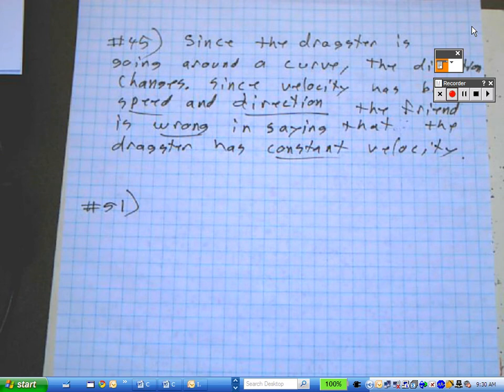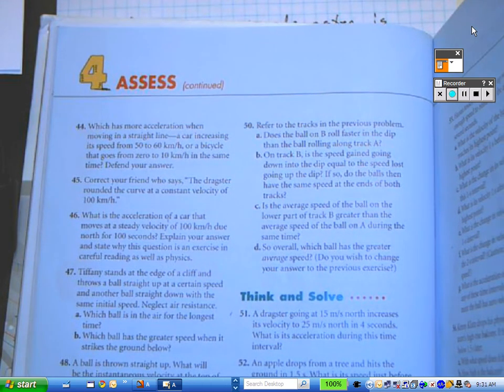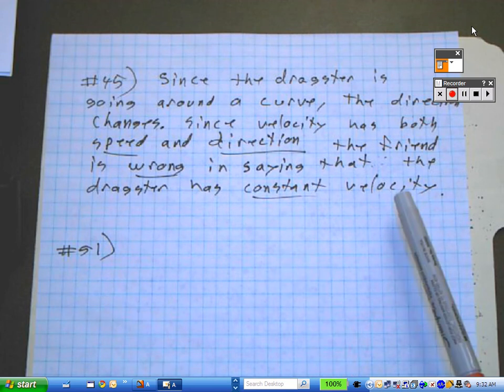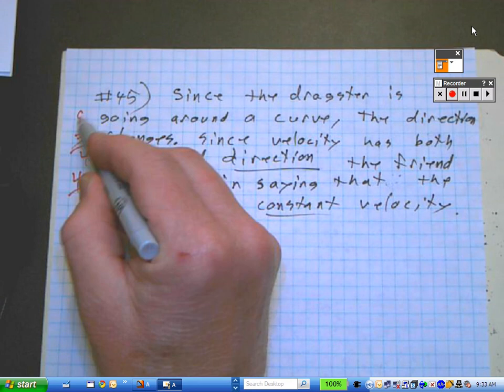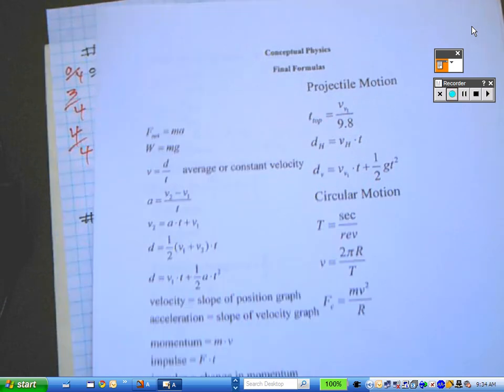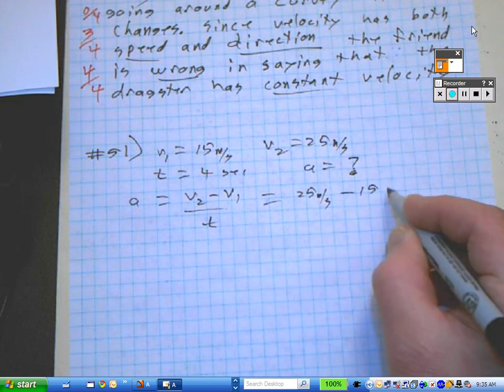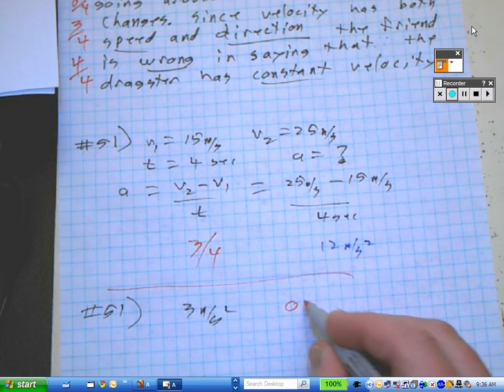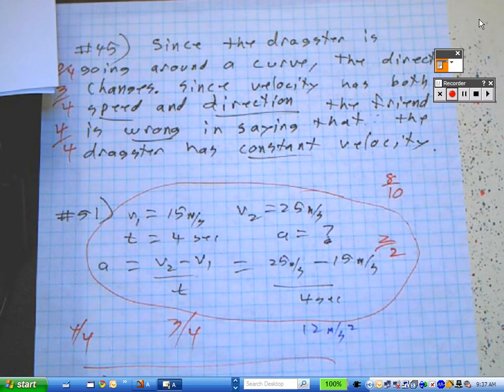Conceptual Physics Text Problem Solving Hints.avi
Conceptual Physics Text Problem Solving Hints